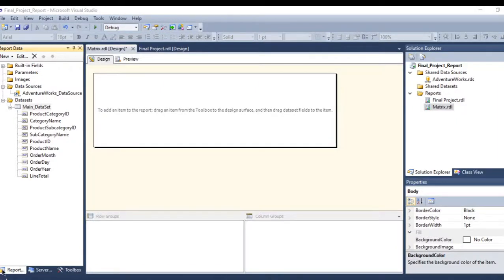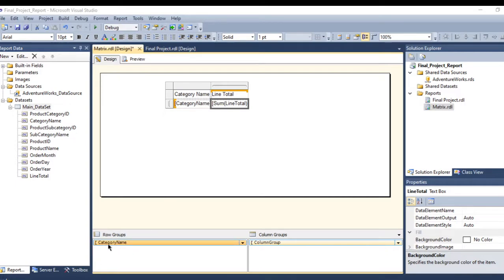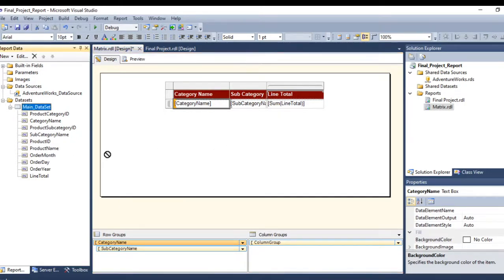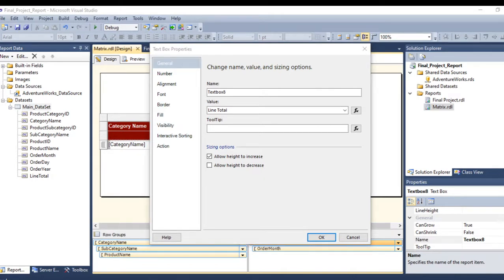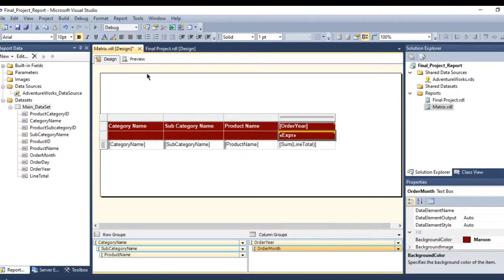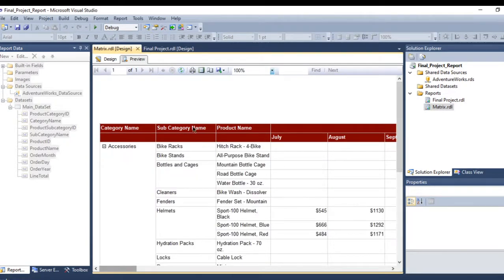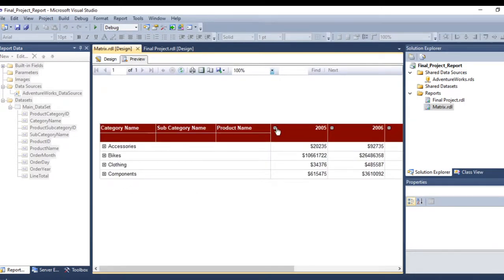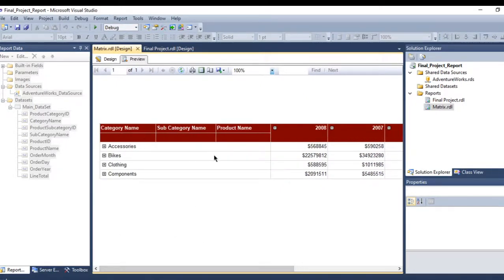SSRS Tutorials - 13.Matrix and Drilldown in SSRS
In this video of SSRS Tutorial series, we are going to learn How to use Matrix Item in SSRS Reporting services to create Matrix Report, also we are going to create a drilldown report on top of it.